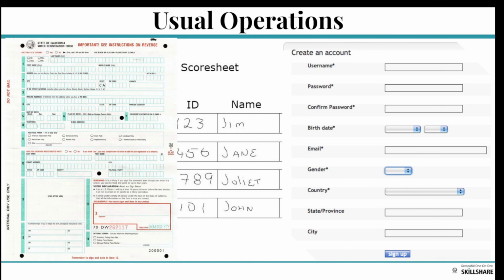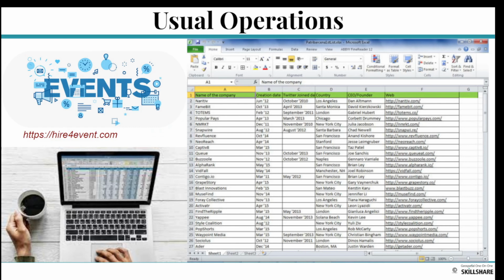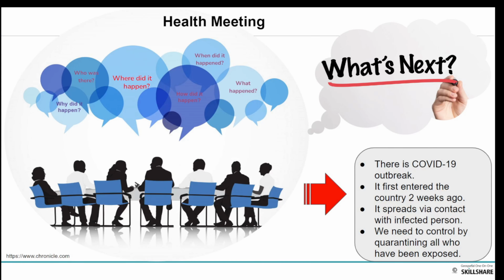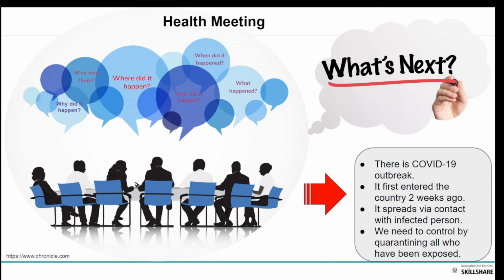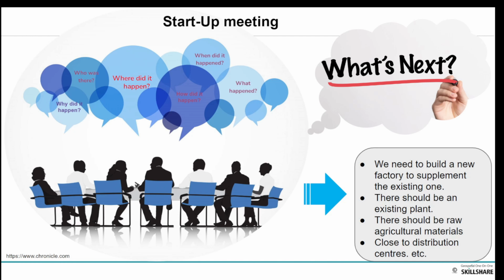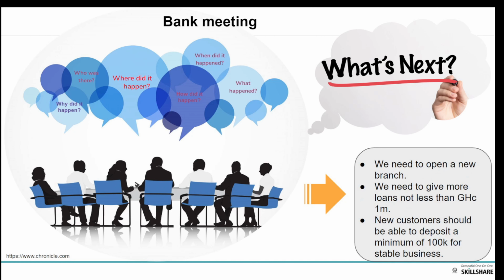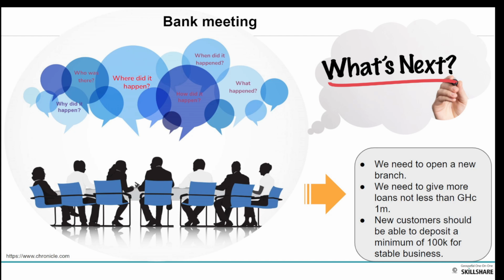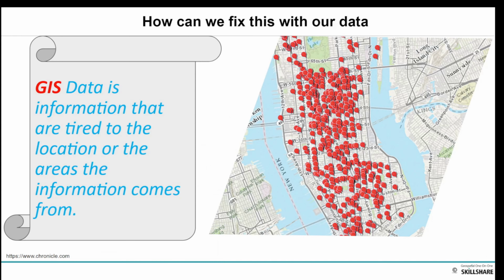Lecture 2: The Best way to think about GIS Data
In this video, I discussed what  term Primitive Dualism which an change your mind on the way you see Geospatial Technologies.

Welcome to Geospatial One-On-One Skillshare! 🌐 We specialize in providing personalized geospatial tutoring tailored for individuals and organizations. Our comprehensive training program spans 100 hours, allowing for a deep dive into the world of geospatial intelligence over a three-month period.

Each participant receives customized instruction, adapting to their individual learning pace, in engaging live online classes. As part of our commitment to education, we're also offering free theory classes through YouTube lectures.

Don't miss this opportunity to enhance your geospatial knowledge and skills. 🌟 GeospatialIntelligence Skillshare spatialanalysis one-on-one